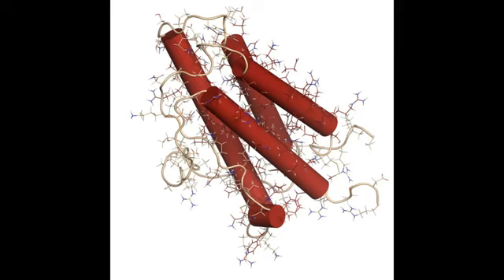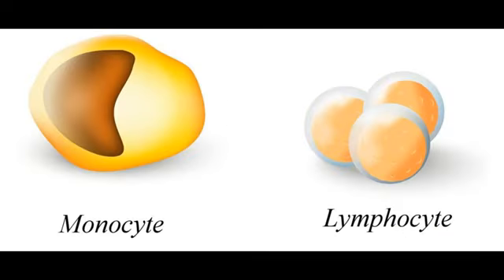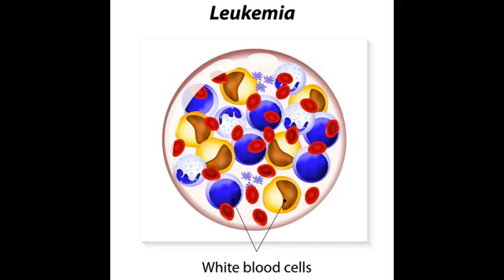Difference Between White Blood Cells Vs Red Blood Cells